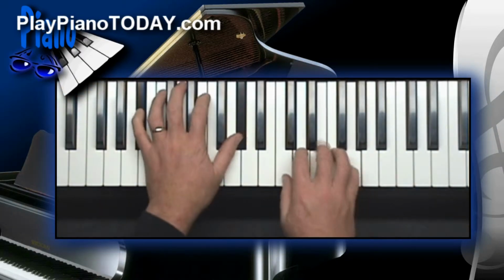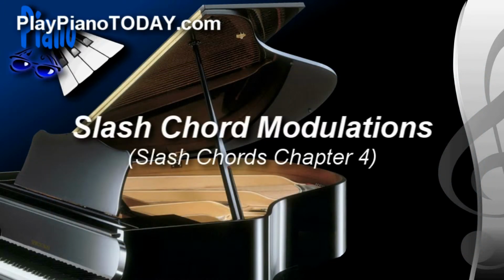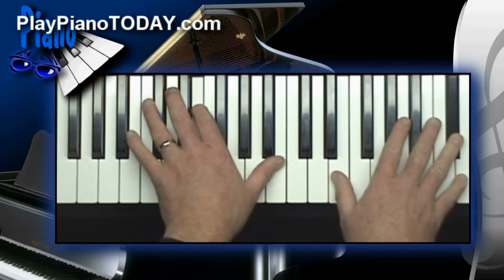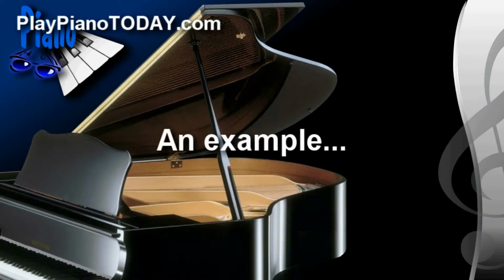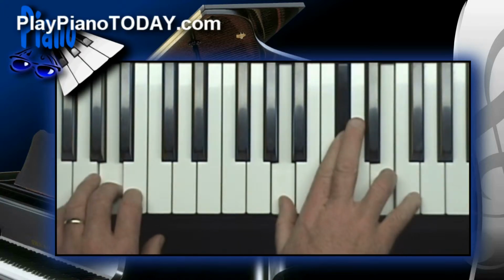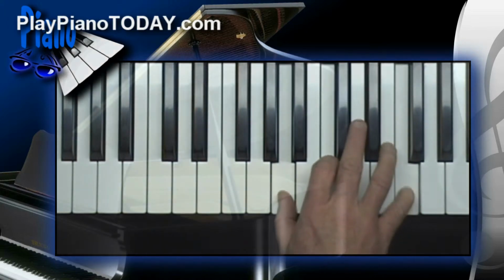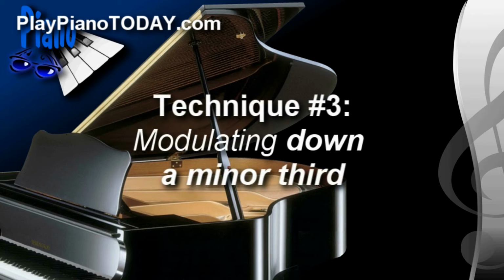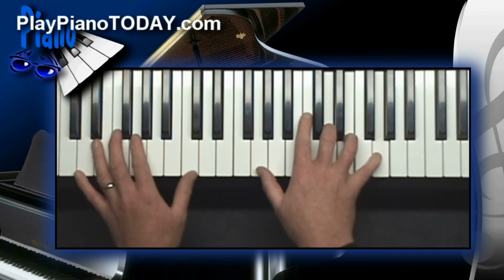slash chords modulations chapter 4 piano lessons demo